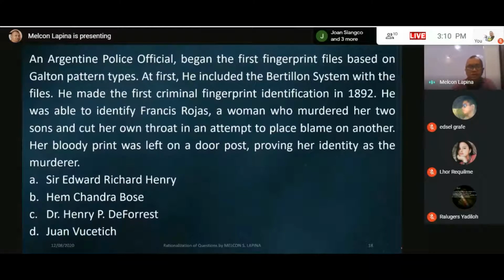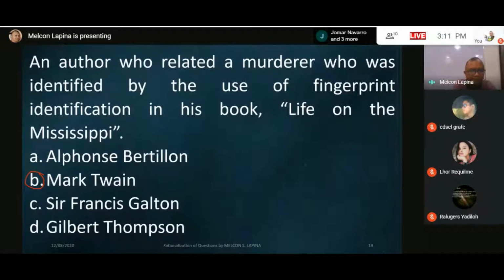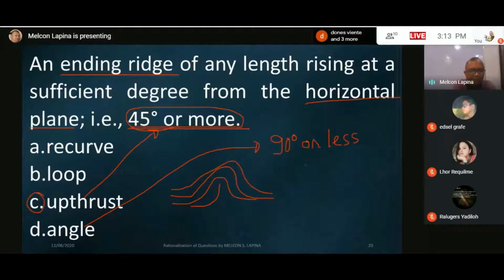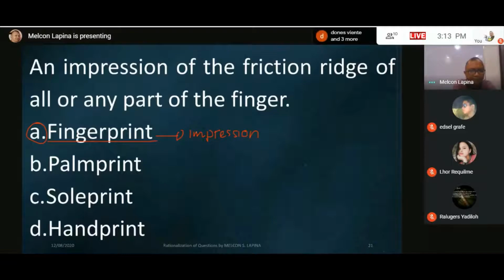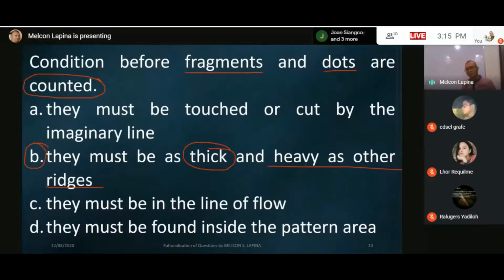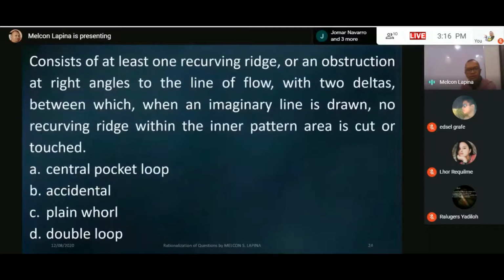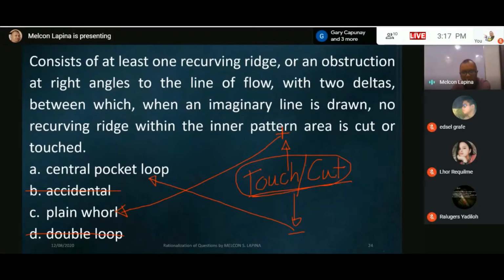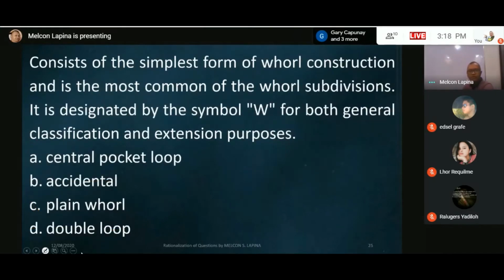FP Rationalization of Q 18 to 25